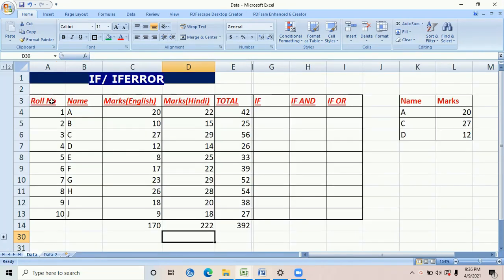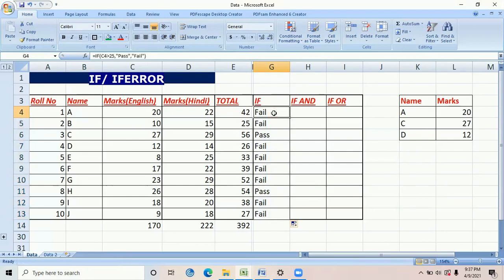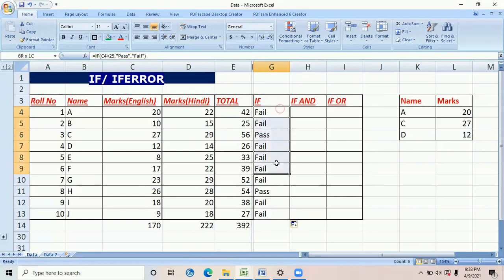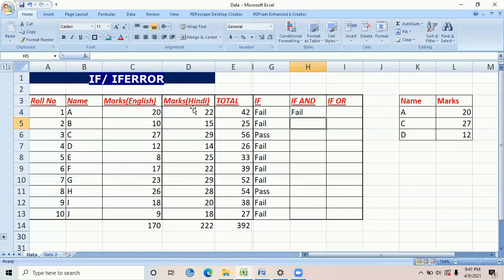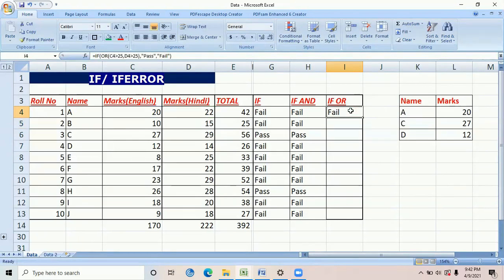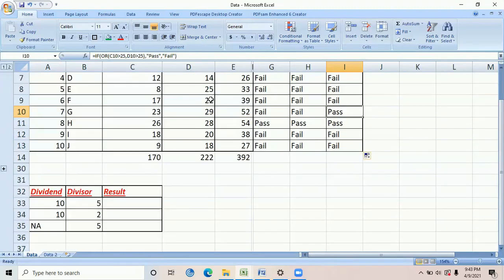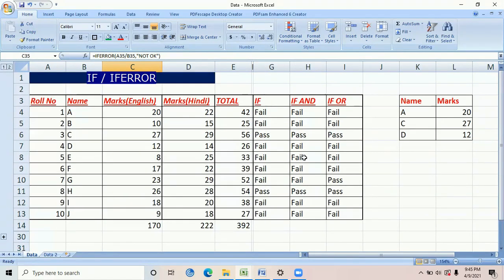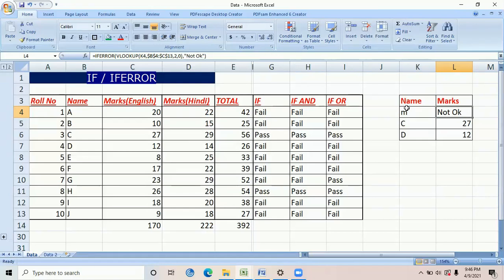Useful Formula Part 3 (IF Function and its variants with AND/OR and IFERROR used with VLOOKUP)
This video explains the IF formula along with If AND and If OR which helps in checking the logical results and throwing its value as True and False.
The Second formula covered in this video is IFEROR which traces the errors and replaces with a value or text.IFERROR used with VLOOKUP is also very useful.